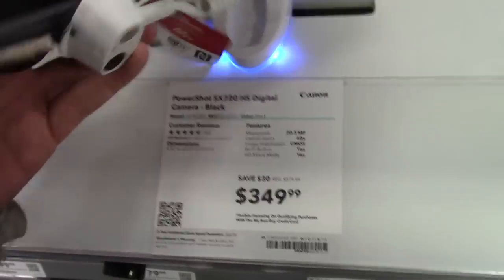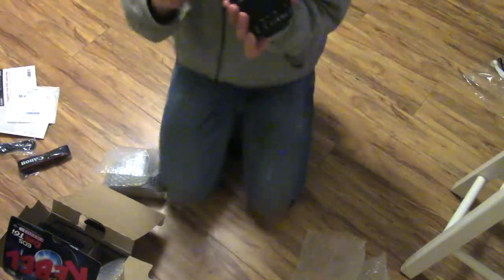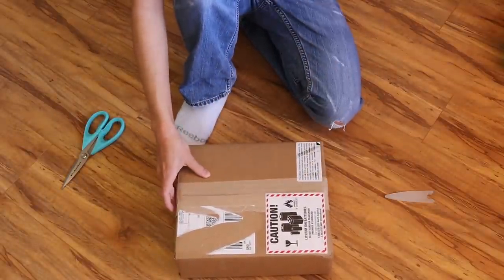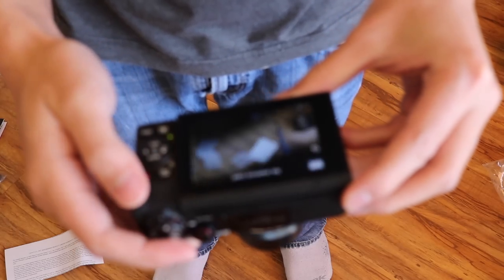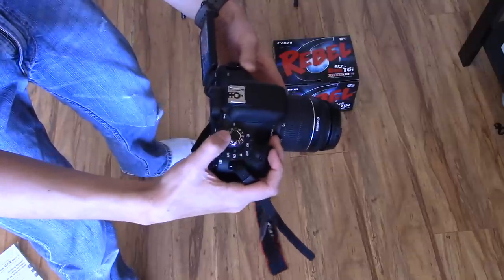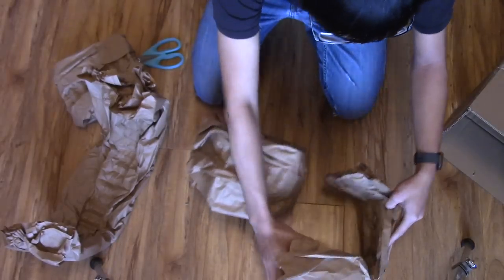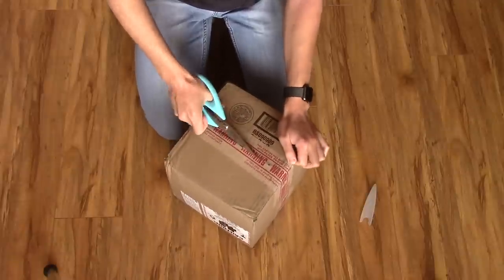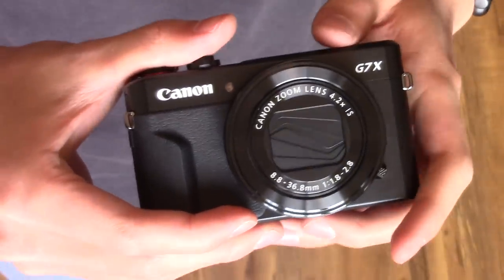A LOT OF CANON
Went through 4 cameras in less than a month, because I've lost control of my life.